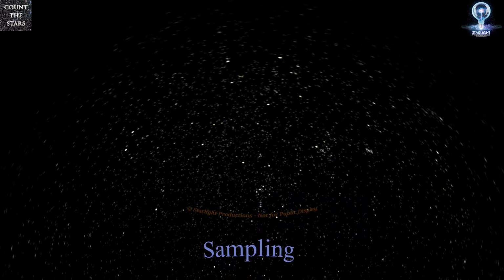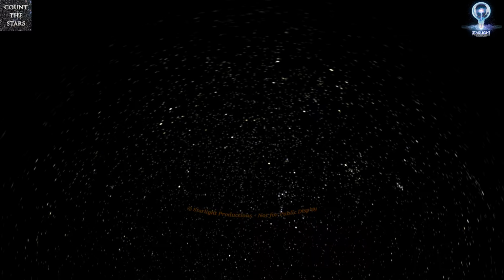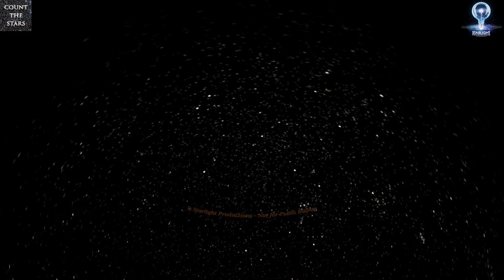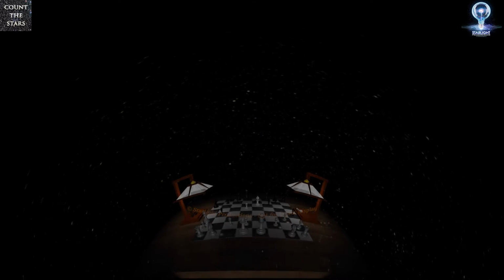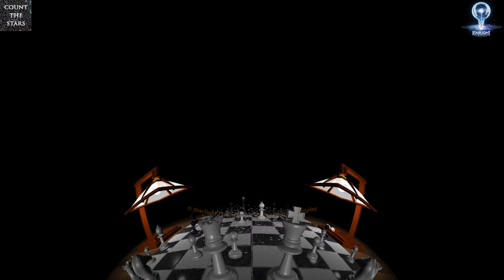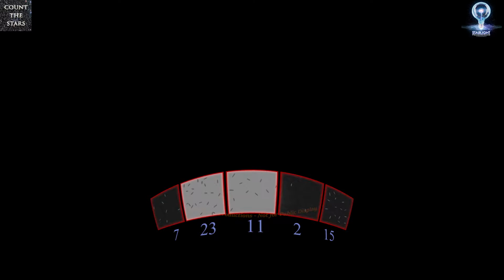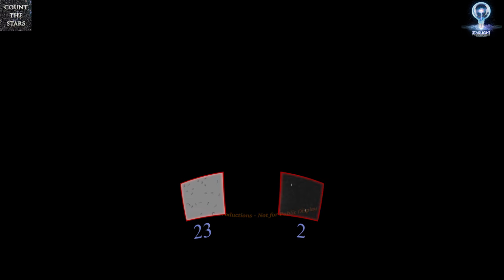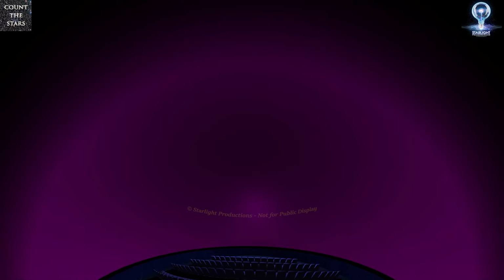Count the Stars